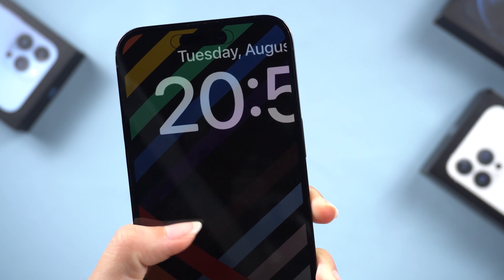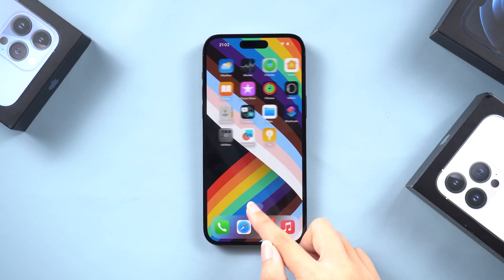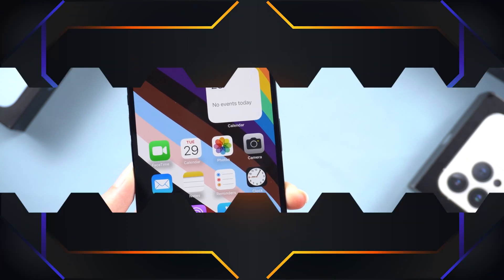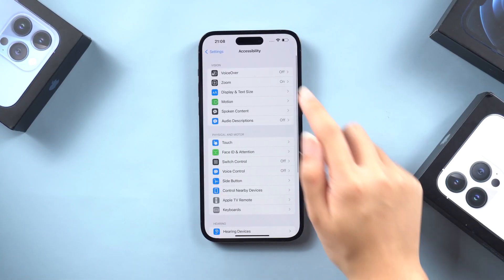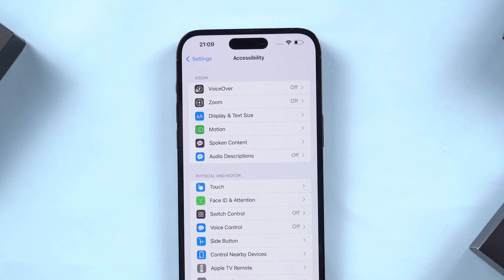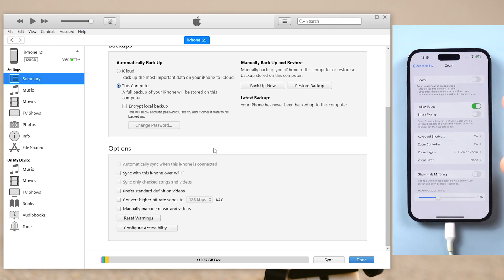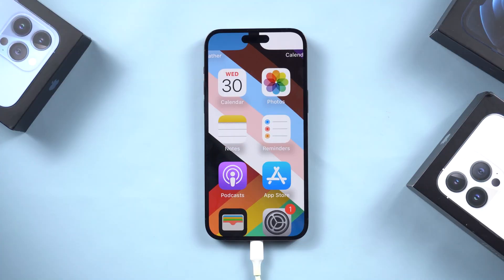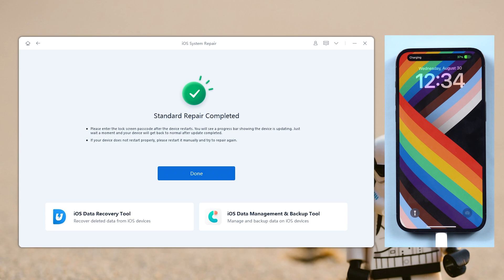iPhone Stuck in Zoom Mode? Unlock iPhone/iPad in Zoom Mode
Is your iPhone or iPad stuck in zoom mode, making everything appear larger than life? In this video, we'll guide you through step-by-step solutions to unlock your iPhone or iPad when it's stuck in zoom mode.

Chapters:
00:00 Intro & Preview
00:29 Step 1: Use Three-Finger Double Tap
00:46 Step 2: Force Restart
01:06 Step 3: Adjust Zoom Settings
01:42 Step 4: Disabled Zoom in iTunes or Finder
02:03 Step 5: Use Recovery Mode of ReiBoot
02:19 Step 6: Repair iOS with ReiBoot